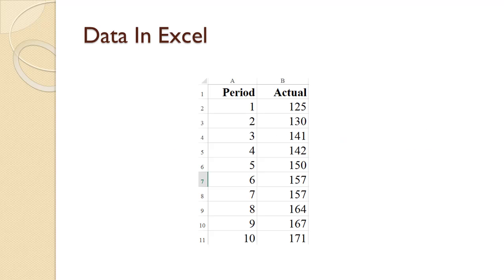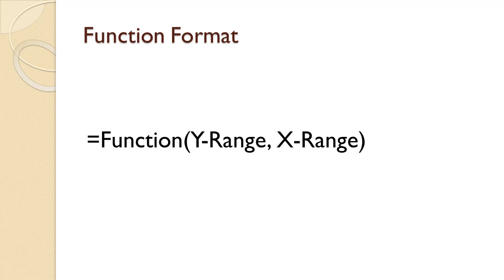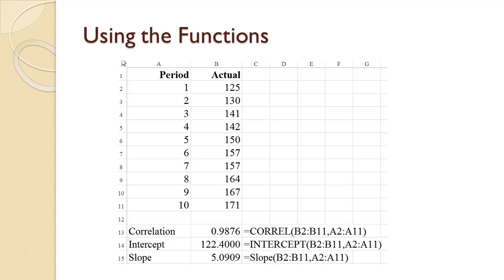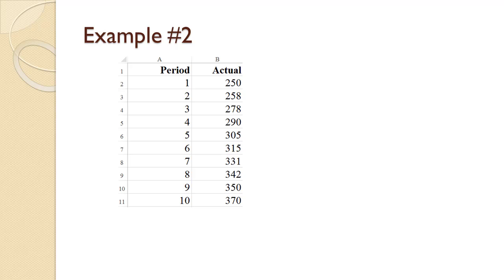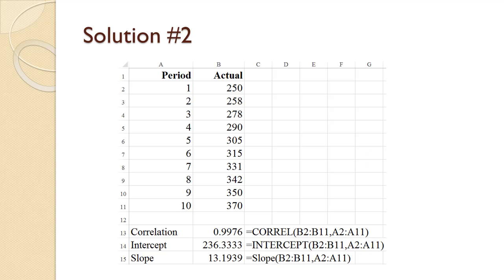Finding Regression Coefficients Using Excel Formulas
In this video, we will see how to find the correlation coefficient, intercept, and slope using Excel formulas. You can see a video on how to use simple regression to forecast